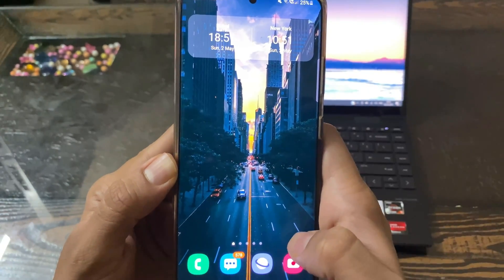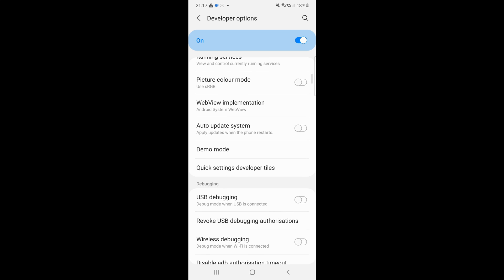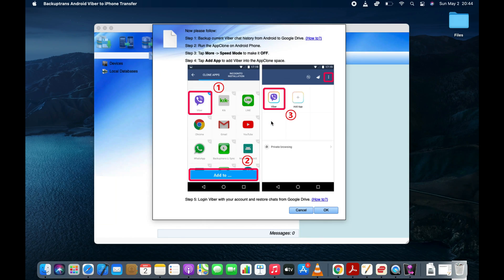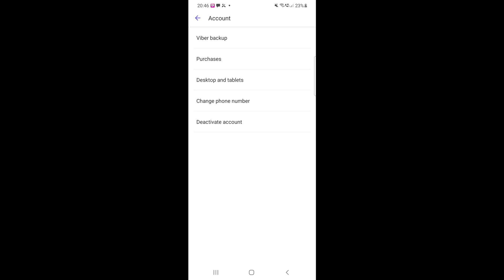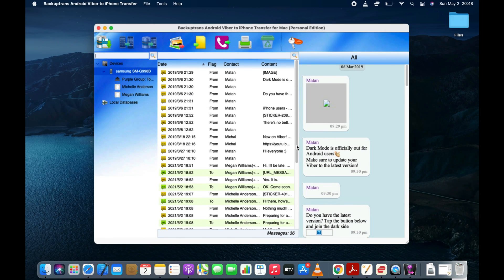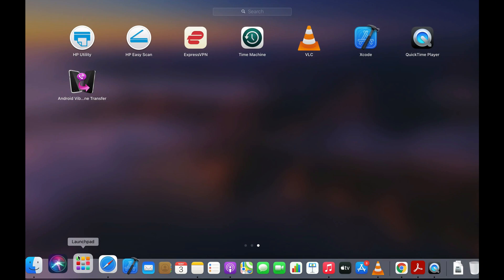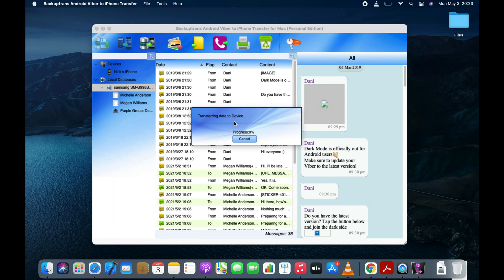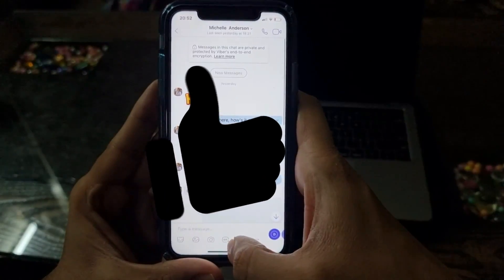How to Transfer Viber Messages from Android to iPhone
Hey guys, this video will show you how to transfer Viber messages from android to iPhone. You’ll be able to transfer all the Viber conversations from Android to iOS without jailbreaking your iPhone or rooting your Android device.

If you have recently switched from Android to iPhone, then you probably have already figured out that there is no official way to transfer Viber messages from Android to iOS. Your chat history connected to the platform that your phone uses, so you can’t transfer chat history between two different platforms. They are right because WhatsApp also works like this way. In this guide, I’ll show you how I transferred my Viber chat history to my iPhone with the help of a third-party tool

Please note that I couldn’t transfer the Viber media from Android to my iPhone.

Video Content:

0:00 – Introduction
0:40 – Transferring Viber Messages from Android to Computer
5:45 – Transferring Viber messages from computer to iPhone